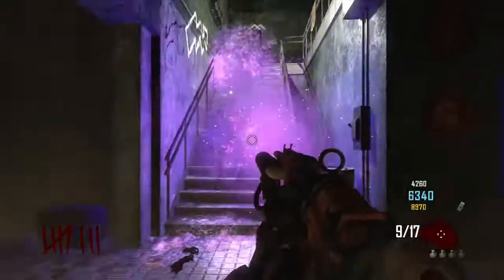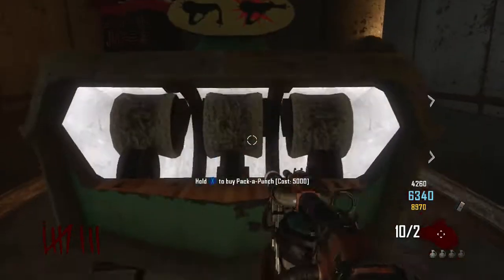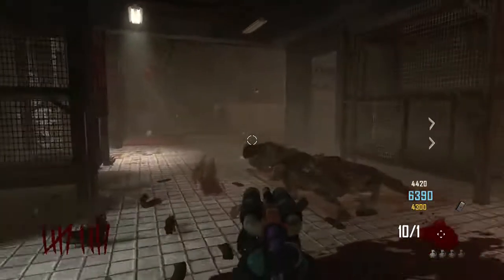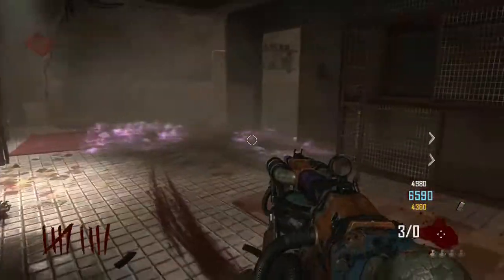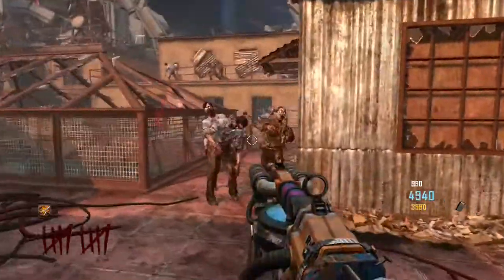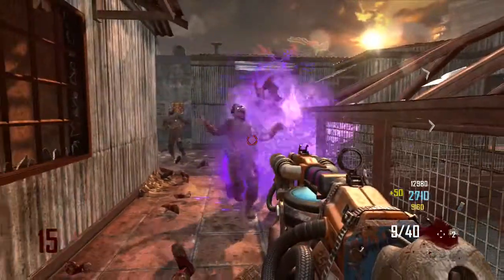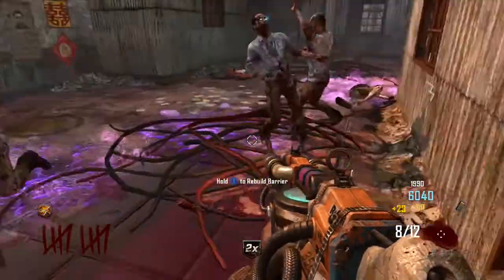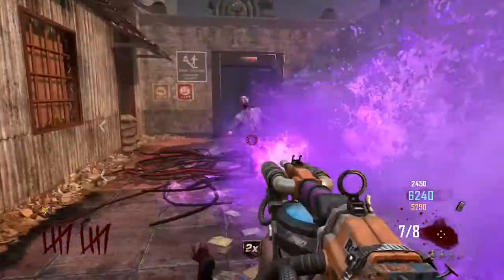Die Rise Sliquifier Gameplay | New Wonder Weapon